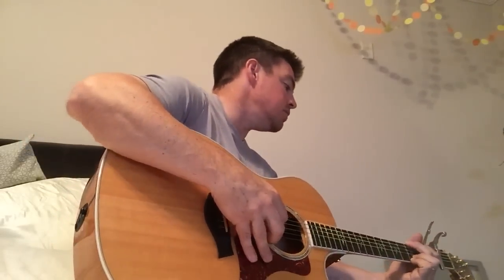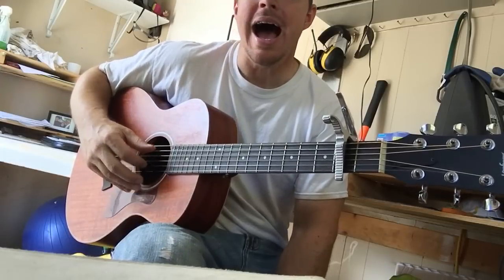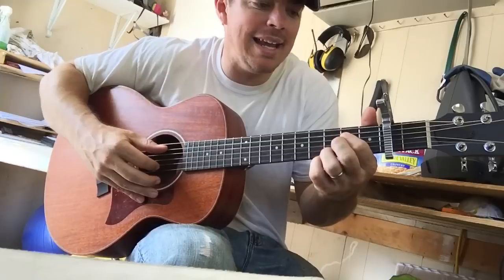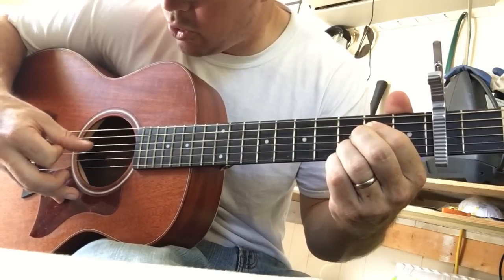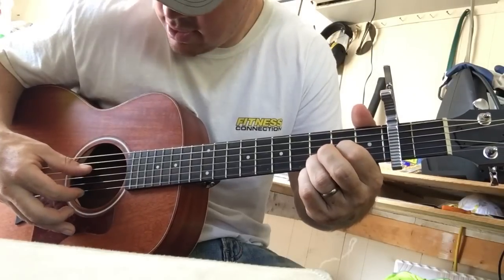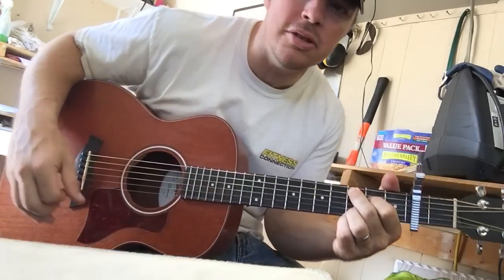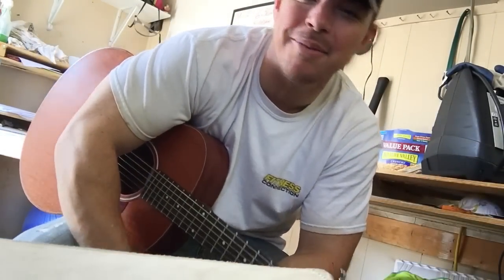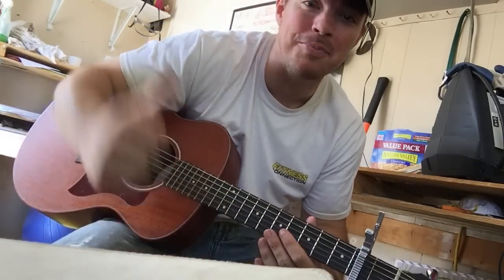Fingerpicking "HOLY" by FGL Guitar Tutorial | CountrySongTeacher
This video goes over the easy way to play a fingerpicking version of the hit song by Florida Georgia Line "HOLY"
God bless!
Matt